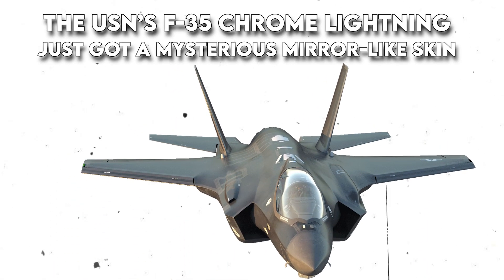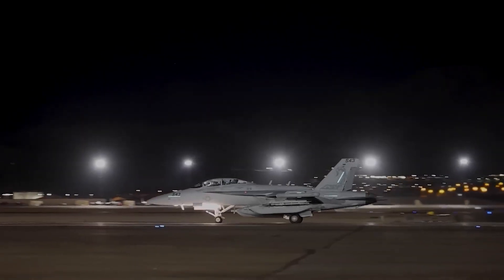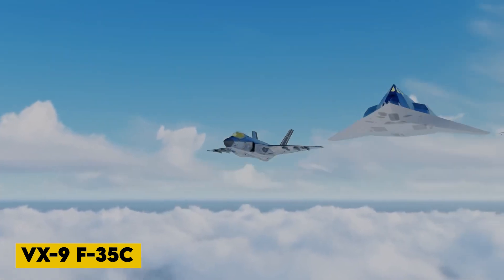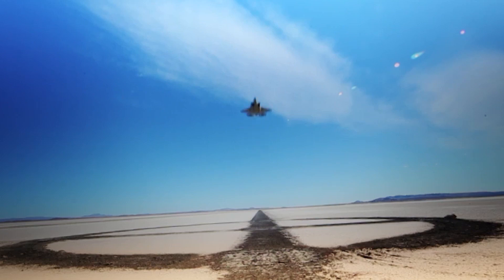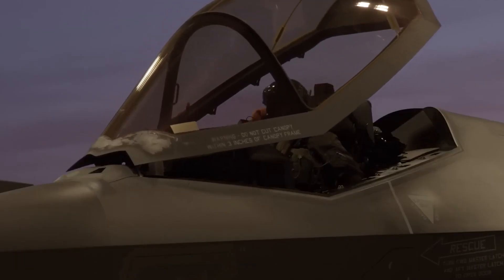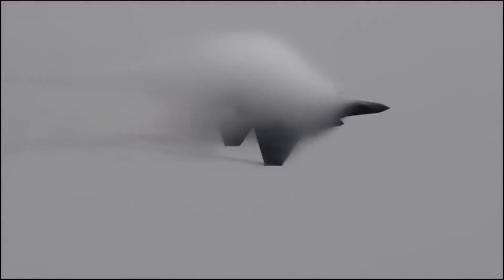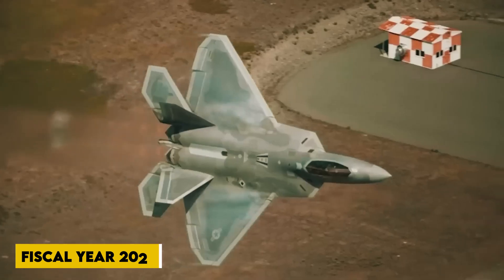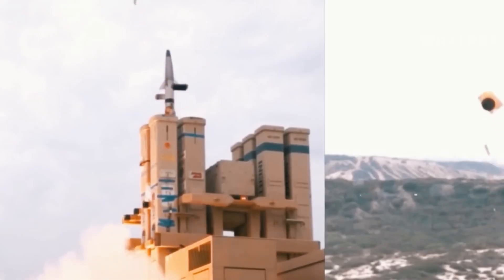The USN’s F-35 Chrome Lightning Just Got A Mysterious Mirror-Like Skin!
Another stealth aircraft from the US military has been sighted donning a metallic-looking paint. It's an American this time. A mirror-like mosaic of panels covers the Navy F-35C Joint Strike Fighter. This "chrome" coating is unique compared to another one that has been noticed on a U.S. F-35C but is quite similar to one that has been observed on a service F-35C. In modern times, an Air Force F-22 Raptor. Wanna know more?

Hey guys! Welcome to our channel Future Warplanes, where we tell you about military fighter jets, military drones and military planes from the currently famous in the air to the most advanced around the world.

The involved aircraft has the Bureau Number serial number 168842 and is a member of the Navy's Air Test and Evaluation Squadron Nine (VX-9), sometimes known as the "Vampires." The aircraft has been operating out of Naval Base Ventura County (NBVC) Point Mugu in California at least since last week.

Along with the VX-9 tail code XE, the aircraft also has the modex number 105 painted on the outside of both of its twin tails. On the exterior of the left tail, a more modest version of the VX-9 emblem with a bat and twin lightning bolt pattern and four stars arranged above can be seen.
The marks are obviously far less fascinating than the mosaic of rhombus, triangle, and square-shaped tiles arranged around the airframe. This is different from the F-22's mirror-like finish design from the previous year, which had panels in a variety of shapes, including square, trapezoidal, and roughly triangular ones.

Around March of this year, a second 'chrome' Raptor appeared with a different coating pattern that featured collections of smaller rectangular, trapezoidal, and triangular tiles. The F-35C in this article uses a similar application to this one, as opposed to the Raptor's earlier use of a mirror-like coating.

The current coating on 168842 is also different from the one that was previously seen on at least one other VX-9 F-35C, which featured recognizable scalloped edges halfway across both wings and a significantly larger area covered in more sheet-like material in some areas, similar to the first "mirrored F-22."

There have been rumors that 168842 may have previously possessed this older coating. However, the plane that was spotted with it in January while flying over a region near the California–Nevada border had a different modex number, 100. Of course, more than one of VX-9's F-35Cs could have received this additional coating at one point or another.

Regardless, we can now be certain that at least two of VX-9's Joint Strike Fighters have been painted with at least one of the metallic-appearing coatings. The older F-35C coating had given off the impression that it might be translucent, appearing either shiny or matte depending on the angle of view and flipping the contrast of the marks beneath it as the perspective shifted from front to back. It's unclear whether the 168842's covering possesses the same characteristics.

We've lately spotted at least one of the Air Force's not-so-retired F-117 Nighthawk stealth jets with a finish similar to the two different types of mirror-like coatings for the F-22, in addition to those two other types. Long before the F-22s showed up with it, a Model 401 demonstrator aircraft from Scaled Composites was also spotted over NAWS China Lake sporting a comparable covering. Even earlier examples of comparable coatings date to the F-117 program's fully operational phase.

Although the specific reasoning behind these finishes is yet unknown, it is thought that they can help these already stealthy aircraft lessen their signature, particularly in the infrared band, without significantly altering their radar cross-section. It might also have to do with making the delicate, low-observable skin of the aircraft more durable and maintainable over time.